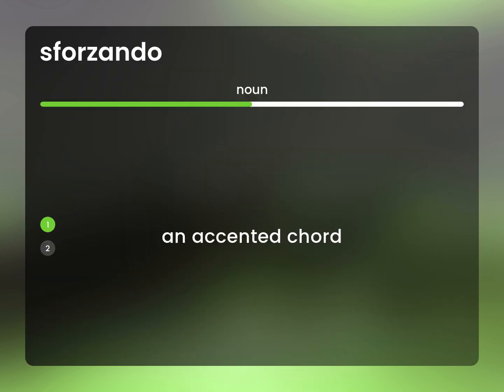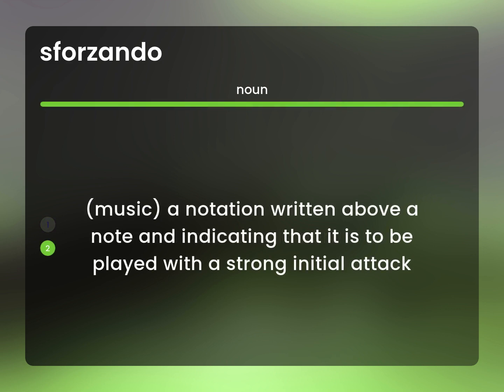Sforzando | SFORZANDO meaning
What does SFORZANDO mean?